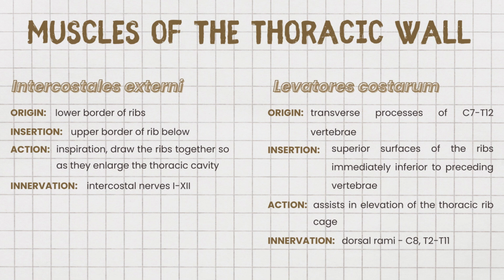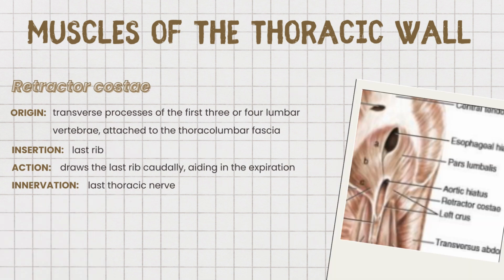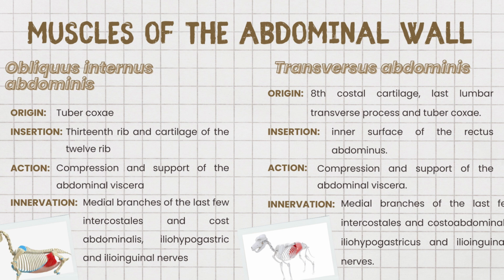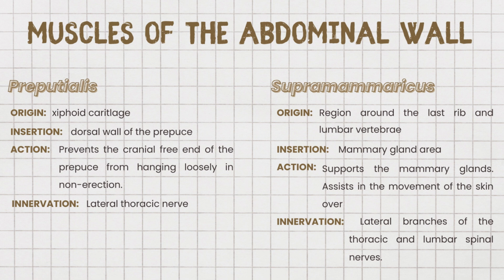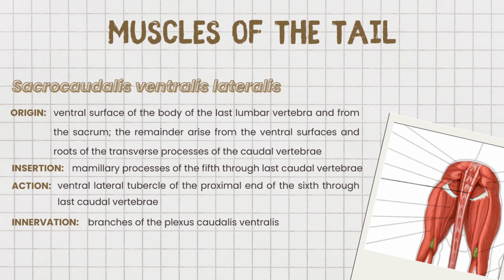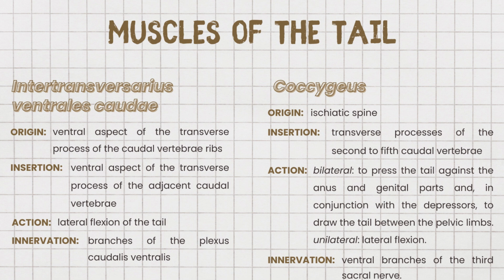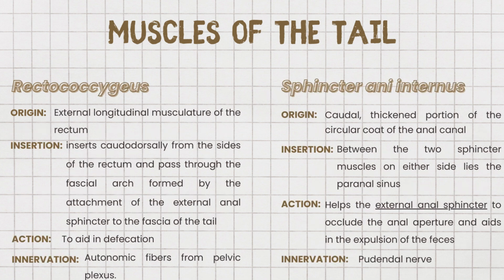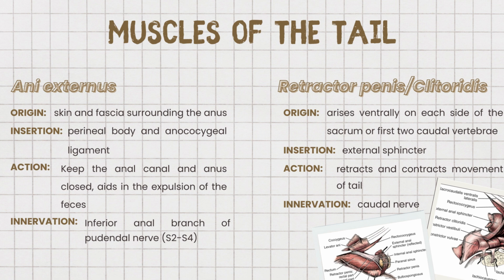DVM2B - Muscles of the Thoracic Wall, Abdominal Wall, & Tail